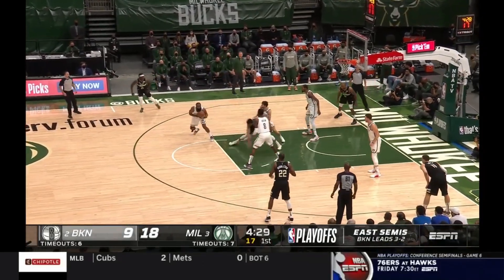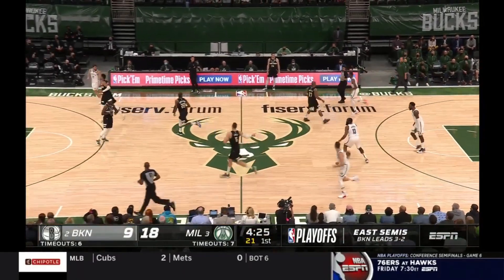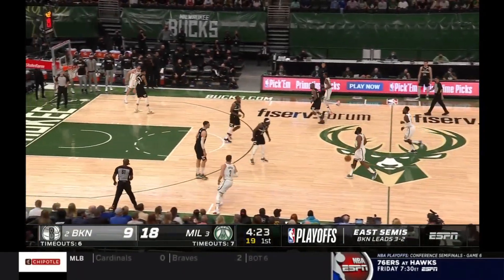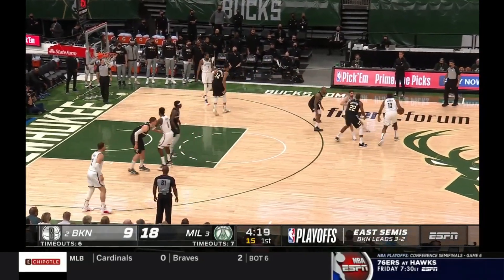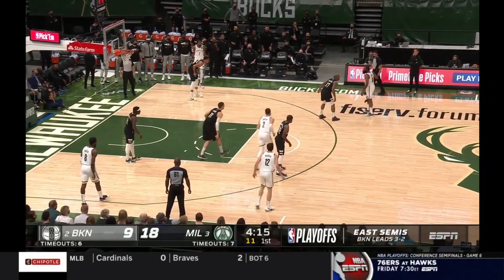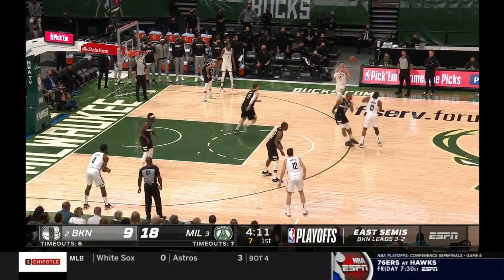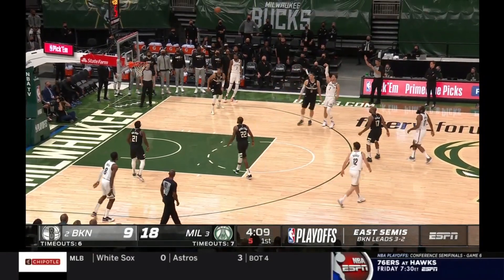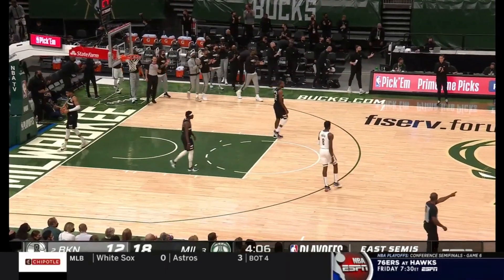James Harden steals ball from Giannis but cant even run to start fastbreak 👀👀 Bucks vs Nets Game 6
🏀NBA Highlights
🏀Full Game Highlights
🏀Player Highlights
🏀Interviews
🏀Talk Shows
🏀Match Analysis
🏀Halftime/Fulltime Shows
🏀Basketball Podcasts in Hindi
🏀NBA Live stream in Hindi

“NBA video clips used in content on this channel are licensed through a partnership with NBA using copyright claim on youtube which is monetized to the channel to which it belongs including Turner Sports and Fox Sports.”

* We Do not Wish to make any Commercial Use of this & Intended to Showcase the Creativity Of the Artist Involved.*

*The original Copyright(s) is (are) Solely owned by the Companies/Original-Artist(s)/Record-label(s).All the contents are strictly done for a promotional purpose*